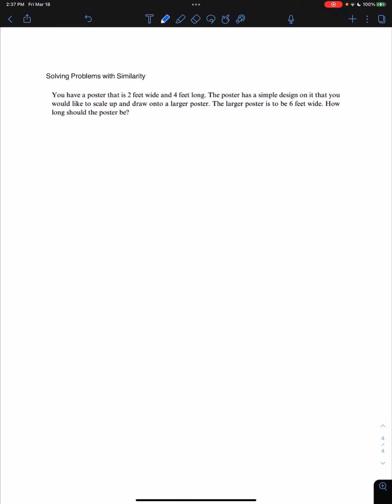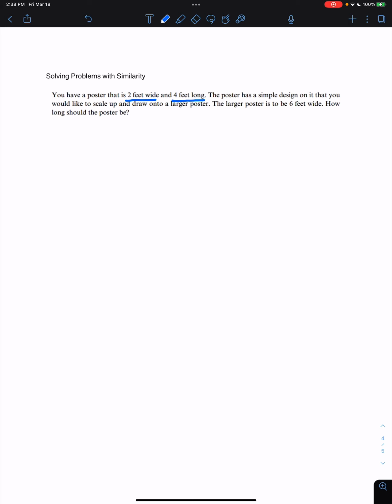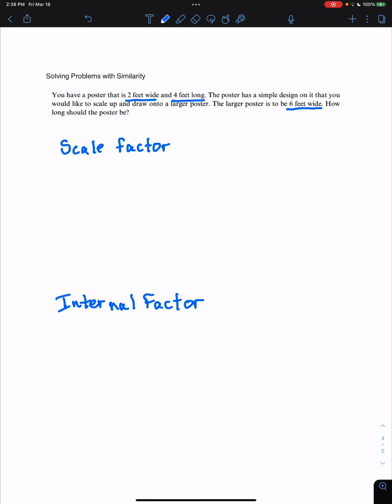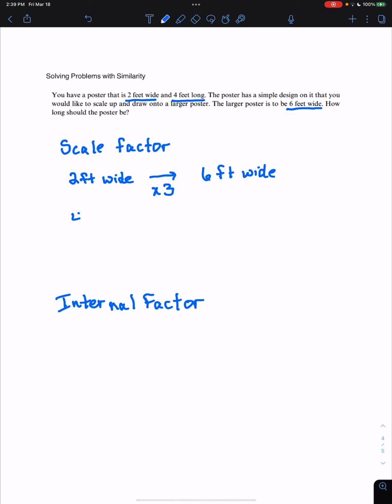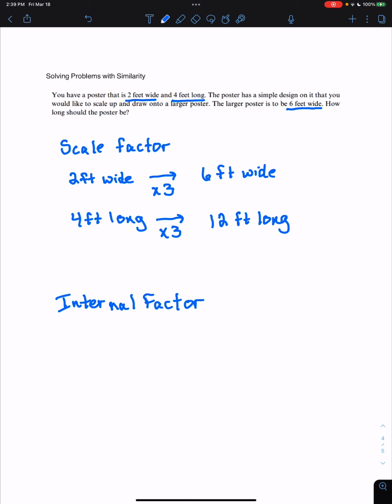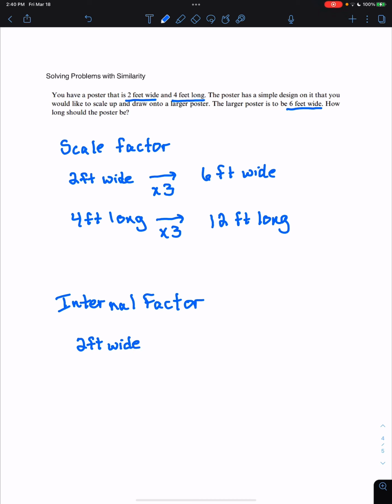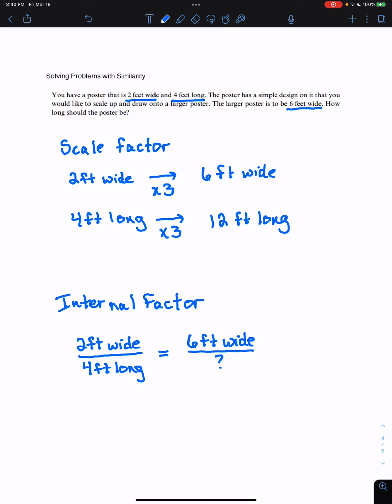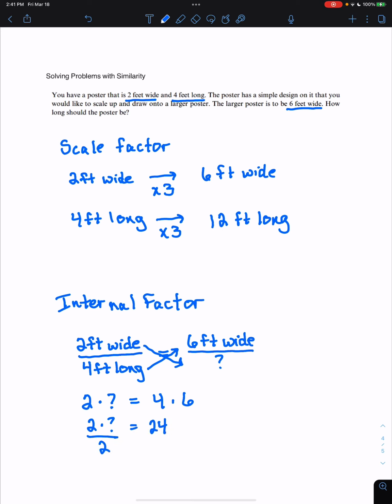14.5 Similarity - Part 4